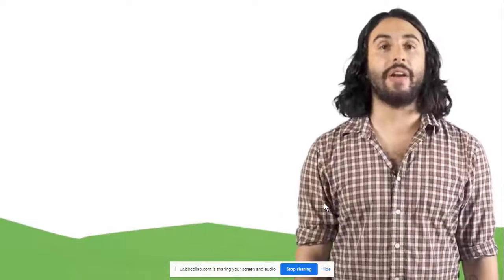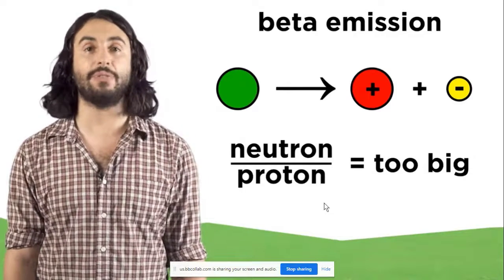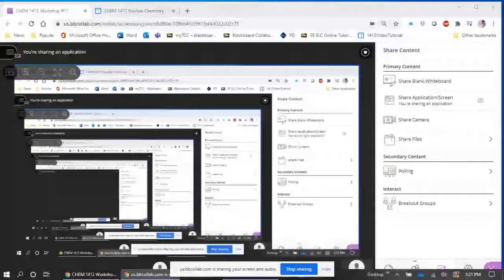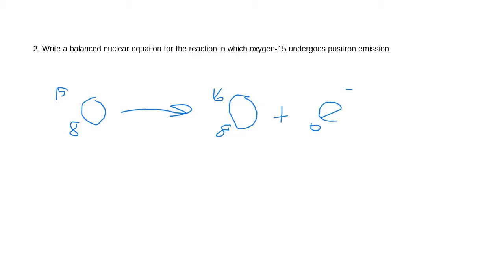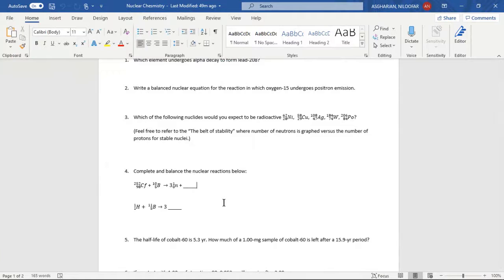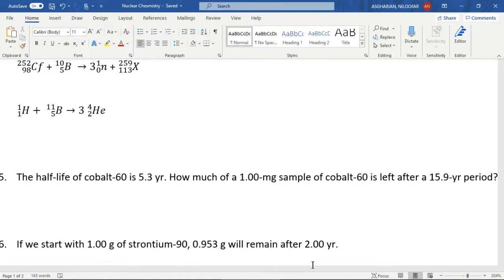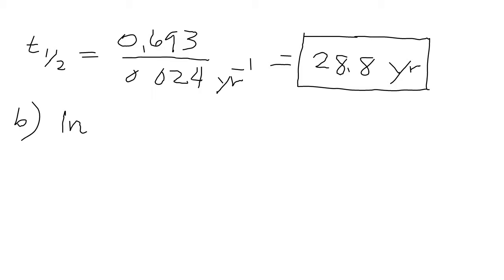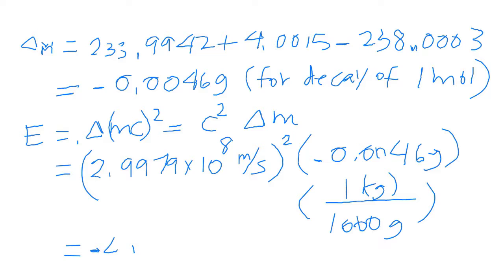CHEM 1412 Workshop #9: Nuclear Chemistry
This review will cover nuclear reactions, writing and balancing nuclear equations, the types of nuclear decay, half-life, mass-energy conversion, and related calculations.